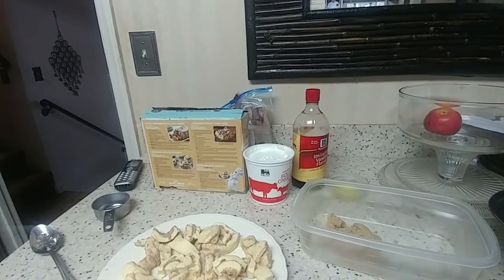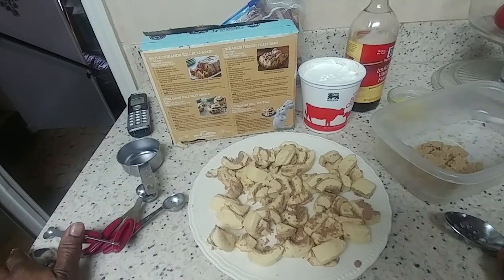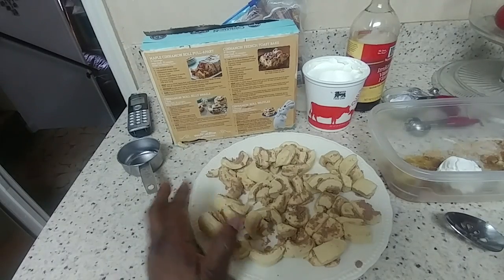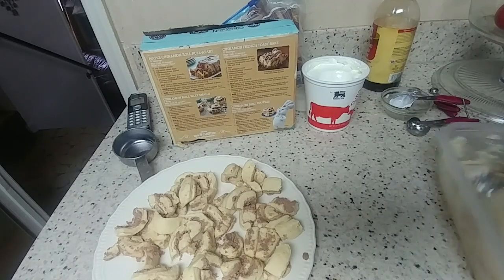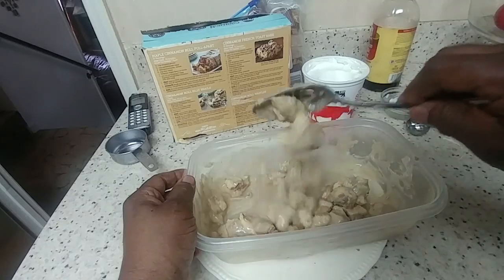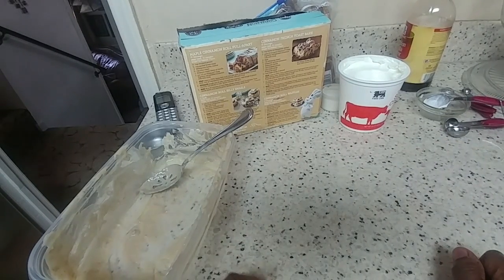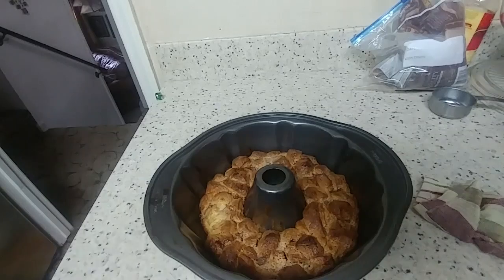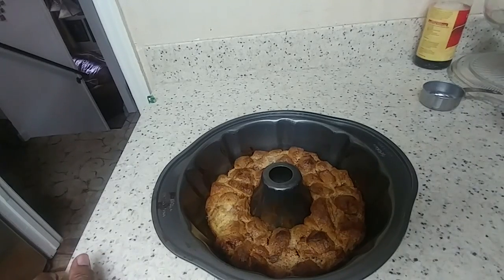Cinnamon Pull apart!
How to make a delicious Cinnabon pull apart coffee cake